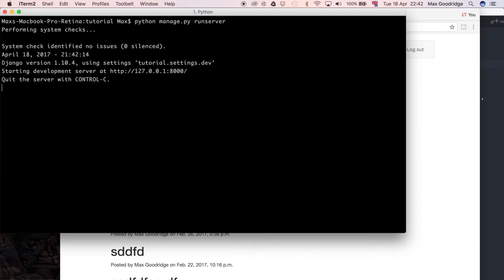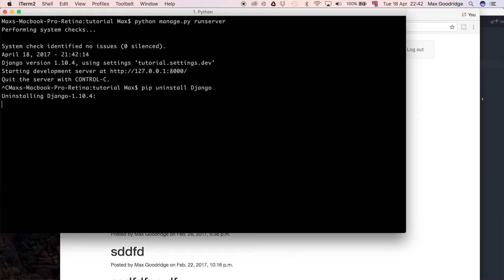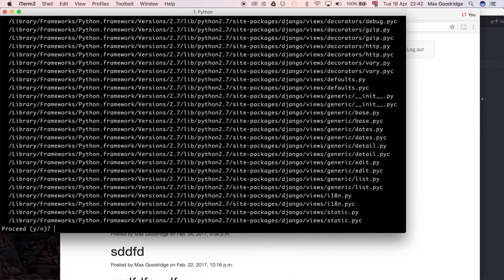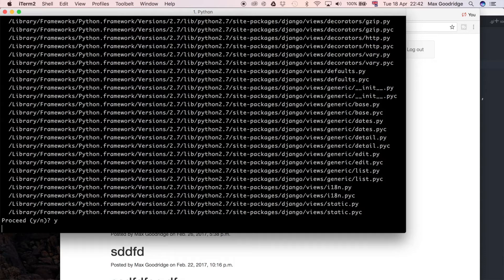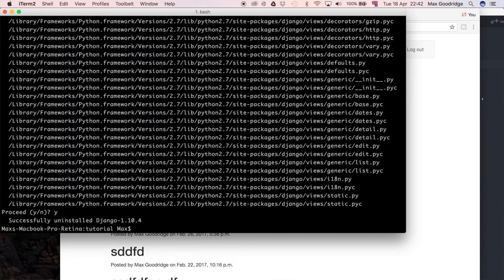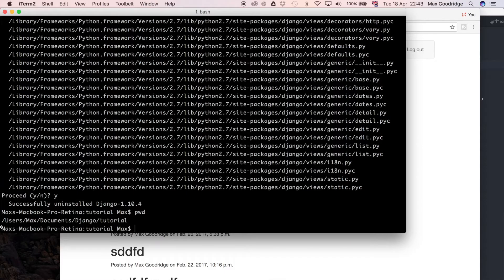How to Structure Requirements in a Django Project (Django Project) | Part 62